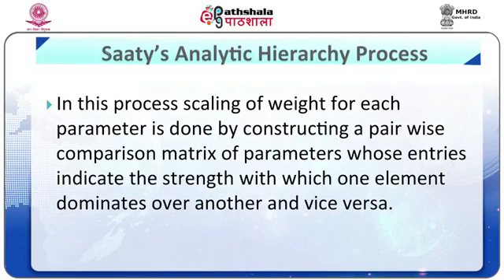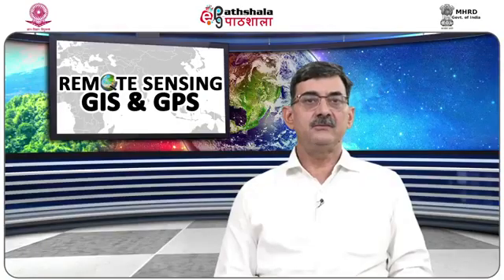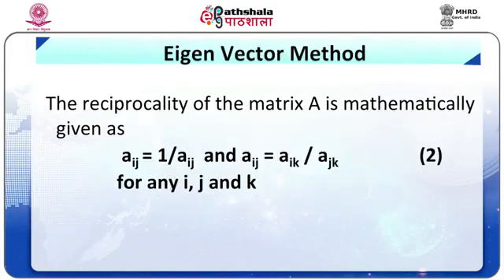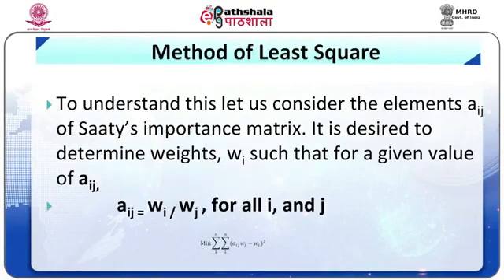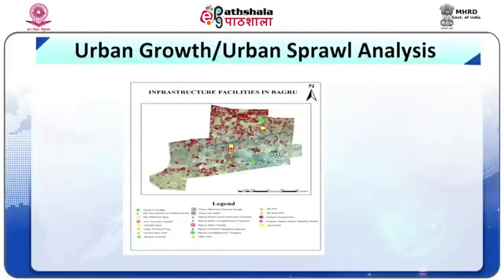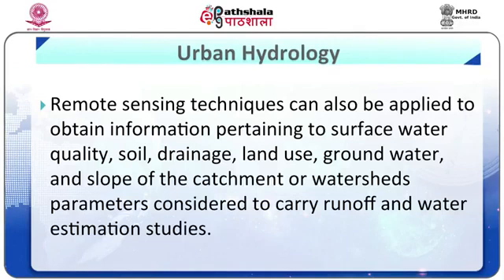Application of RS⧸GIS in Urban Studies